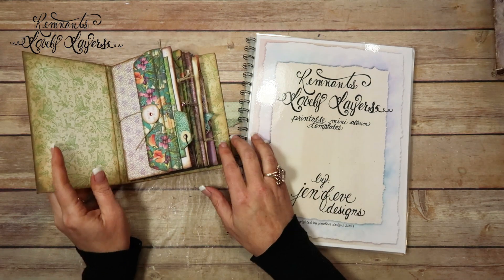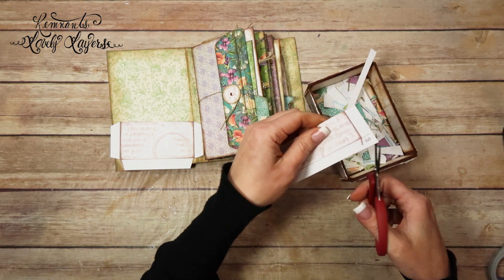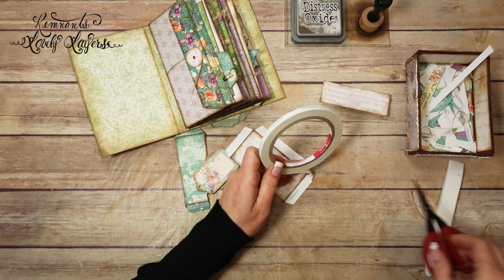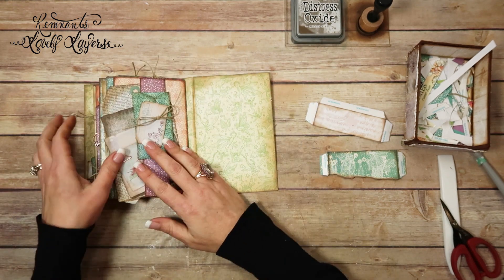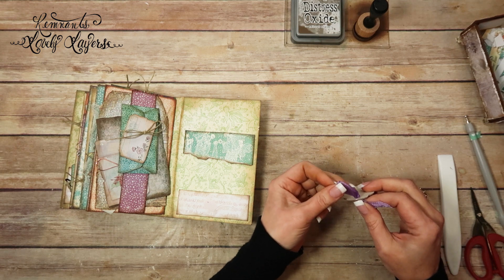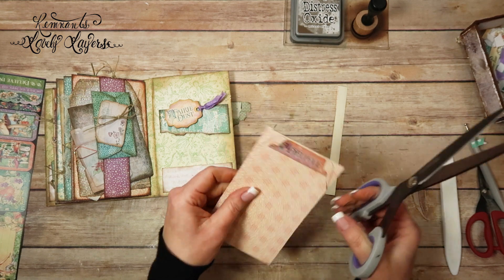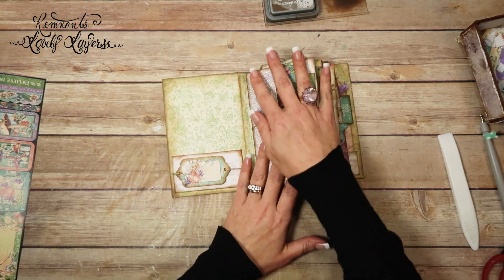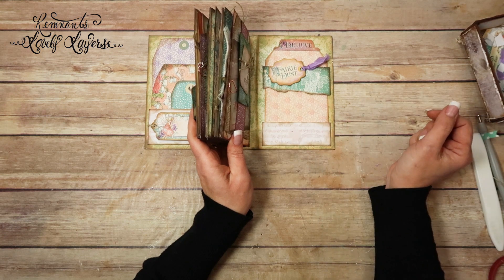Remnants~Lovely Layers~Inside Covers~ #10 by jenofeve designs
We are nearing the end of this adorable mini album!!!  In this video we are doing both inside covers using the Graphic 45 Fairie Dust collection and the ~Remnants~Lovely Layers printable mini album templates.
**Very IMPORTANT**
Please remember that the Graphic 45 Fairie Dust album video series was actually recorded in February 2018.  This is one of the albums we made at the MadeItCon in March 2018 in Texas.  I am using the actual kit that the students received in class to make the mini album.
 This is NOT the album we are going to be making at MadeItCon in September 2018 in Tennessee.
~ Link to my classes in Tennessee~

~Link to New Templates~

~Link to Build~A~Bellishments~

~My Favorite Supplies on Amazon~

~Special List on Amazon just for Graphic 45 Fairie Dust Album~

~Fairie Dust in other Etsy~

~Scrapbook com~

~Blitsy com~

jenofeve designs
P.O.Box 581624

Jennifer
XOXO